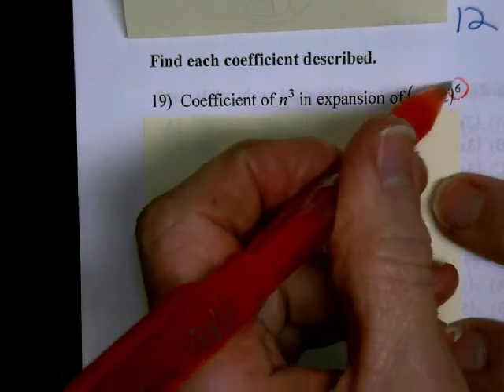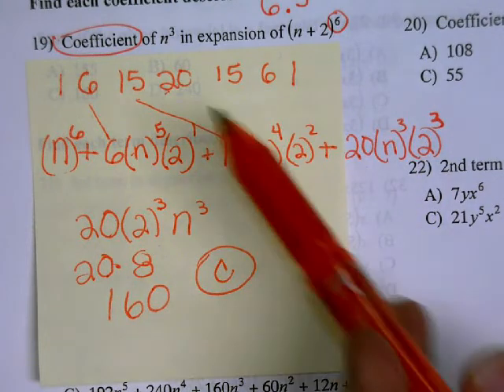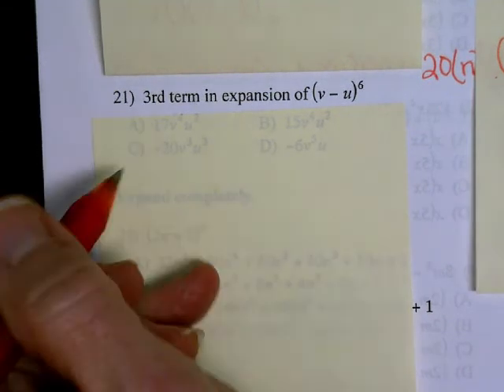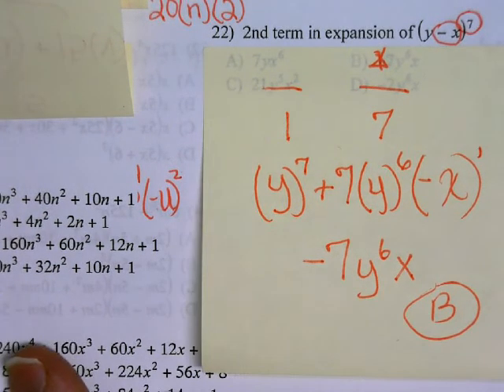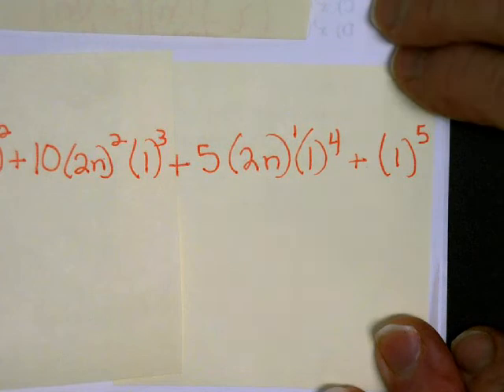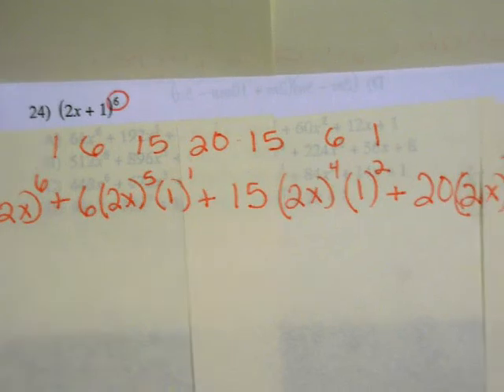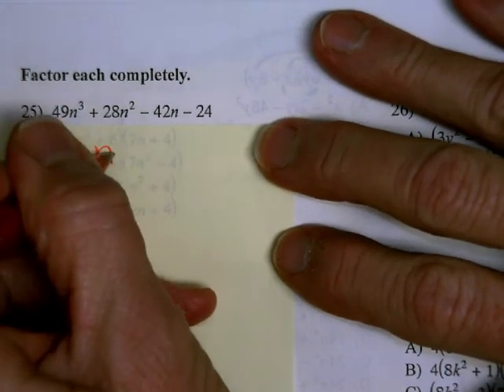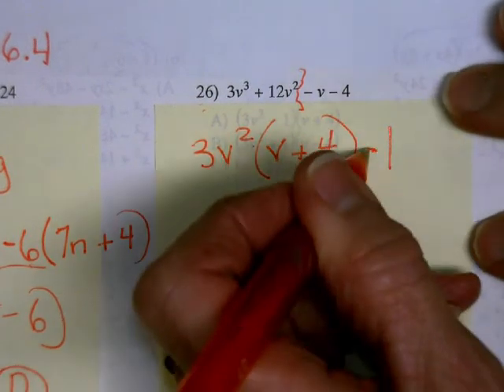Algebra 2 #19 - 26 Semester 1 Test Review